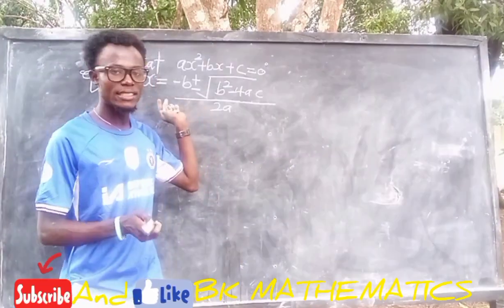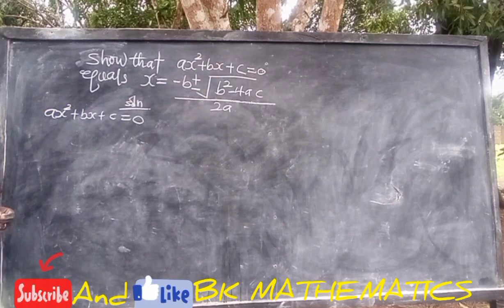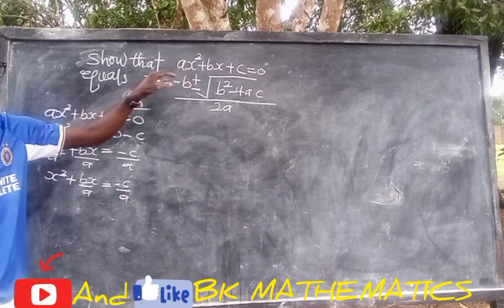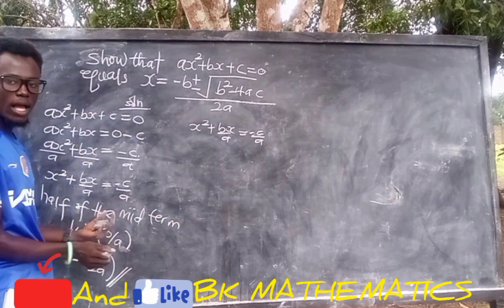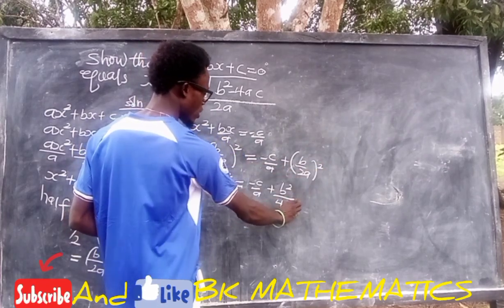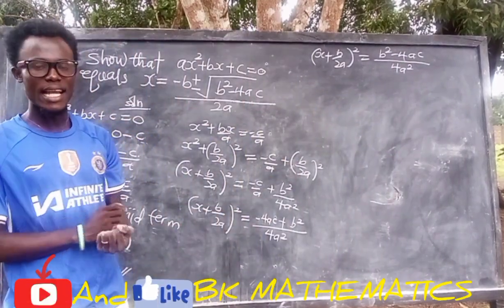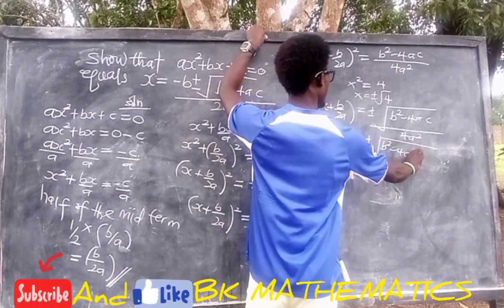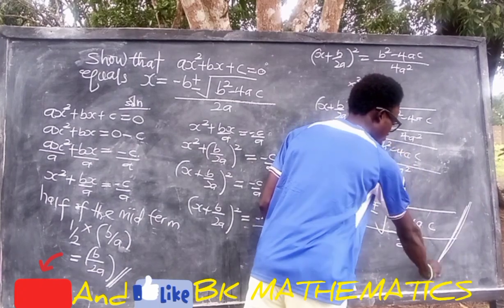PROVE OF QUADRATIC EQUATION.WELL SIMPLIFIED WORK